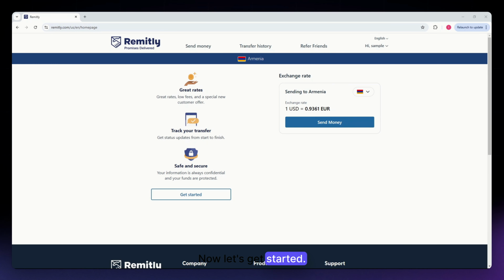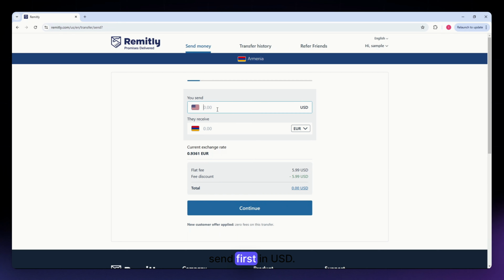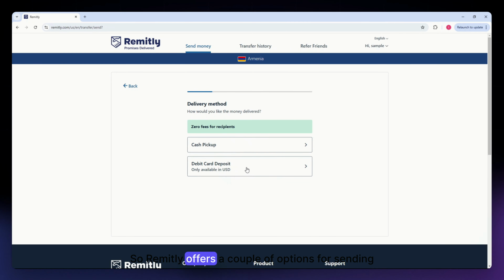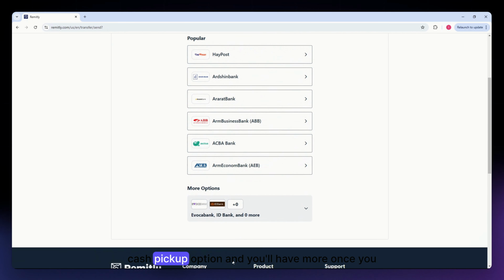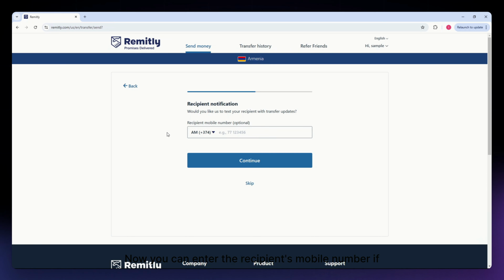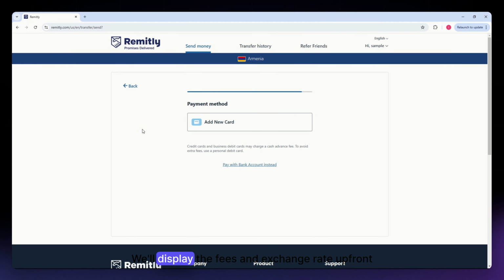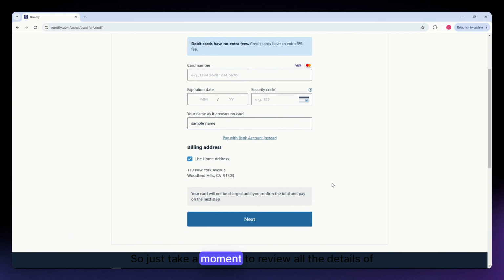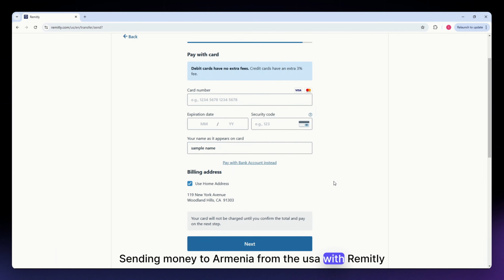How To Send Money From USA To Armenia (2025 Updated Tutorial - LOWEST FEES)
Looking to send money from USA to Armenia with the lowest fees? Watch this updated tutorial for step-by-step instructions on how to send money abroad easily!